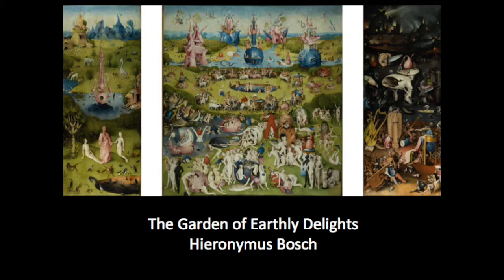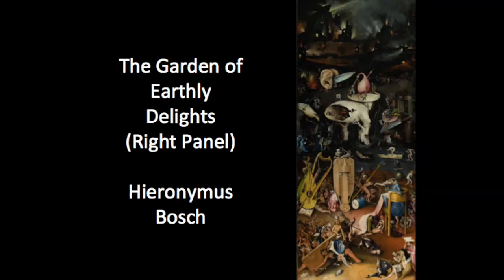MUSC102 Group Assignment #2 (Group 8)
An examination of the relationship between Hector Berlioz’s fifth movement in “Symphonie Fantastique” and part of a triptych, “Garden of Earthly Delights” painted by Hieronymus Bosch.